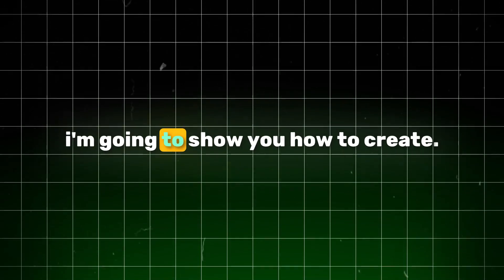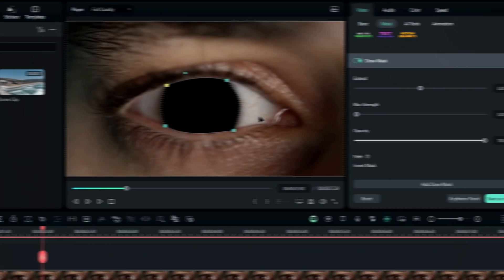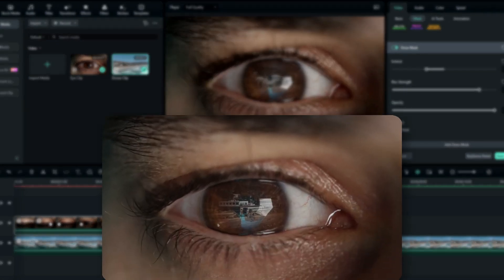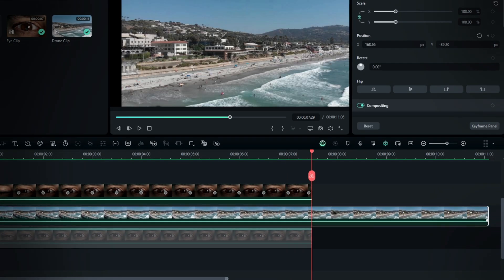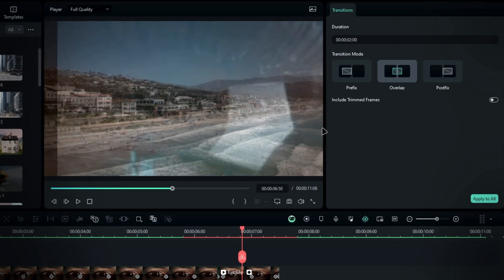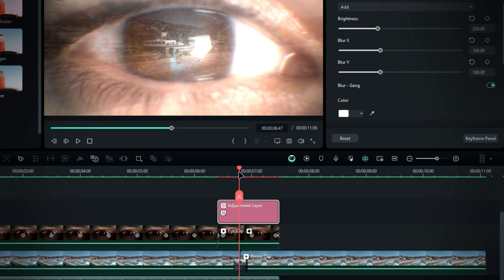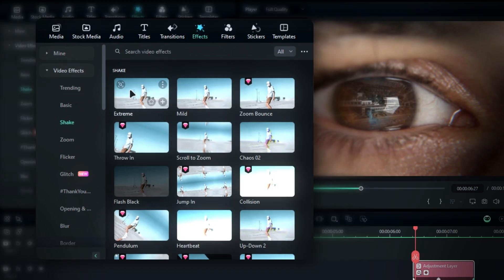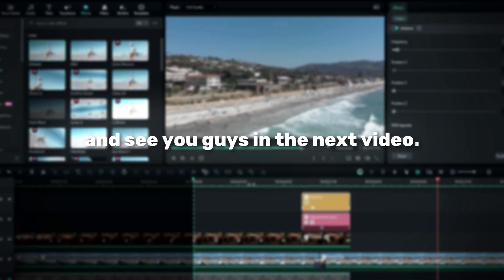Filmora 13 | Smooth EYE TRANSITION IN FILMORA 13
In this video I'm going to show you guys How to create the Very Simple Smooth EYE TRANSITION inside of Filmora 13 Video Editor. and also don't forget to Subscribe to @creativegraphicz for more exciting content.😄

💠Video Include:
filmora 13
Eye Transition
Smooth EYE TRANSITION Tutorial
Transition Tutorial Filmora
Filmora Tutorial